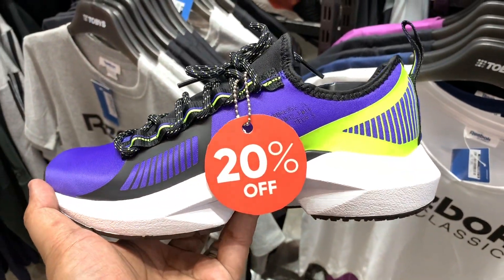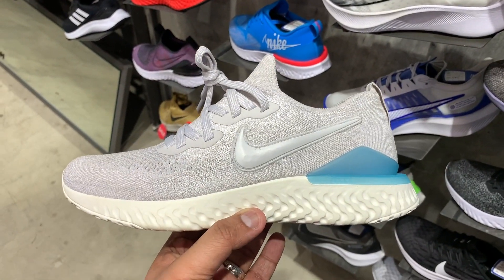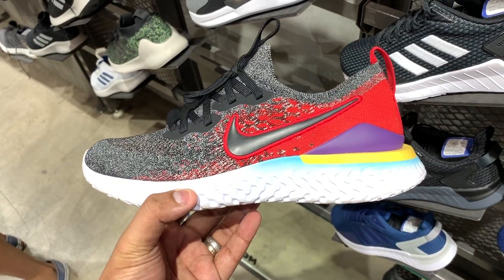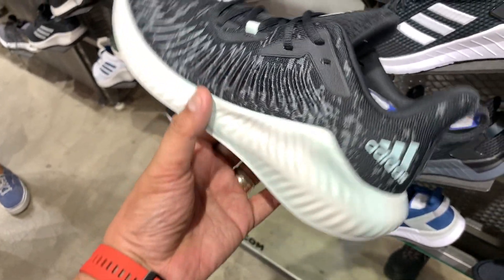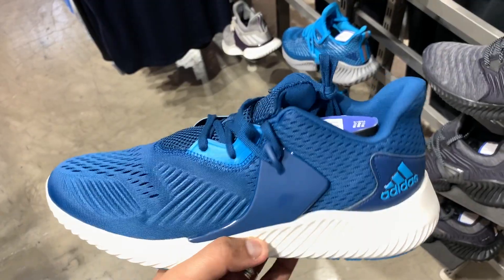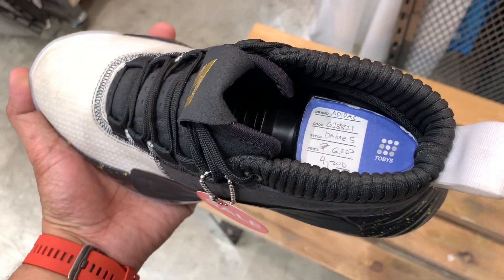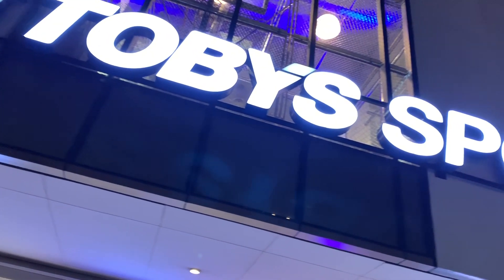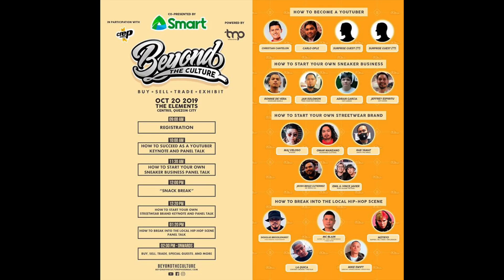MEGA SNEAKER SALE AT TOBY'S SPORTS RIGHT NOW (Nike, adidas, Reebok, etc)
In this vlog we go over the selection, including a bunch of React sneakers from Nike at great prices! We also have a couple of good picks from adidas and Reebok. I hope you guys enjoy this vlog!

5. Winners will be drawn November 15, 2019.

3.
5. which sneaker in the unboxing you like the most and include your IG handle (for example @carloople).
6. Winner will be drawn on October 30, 2019.